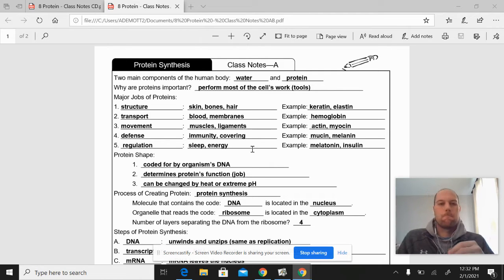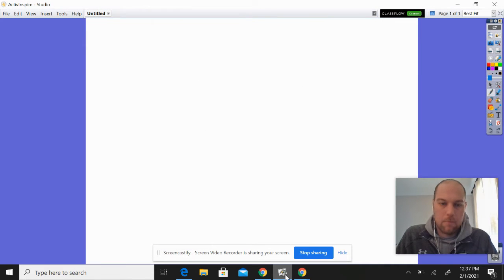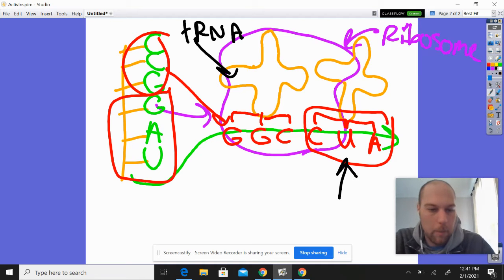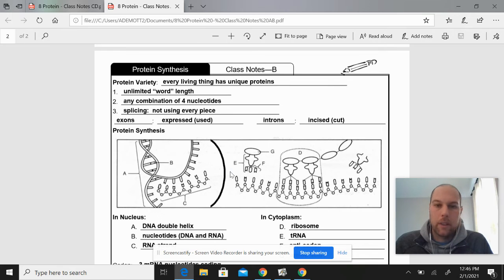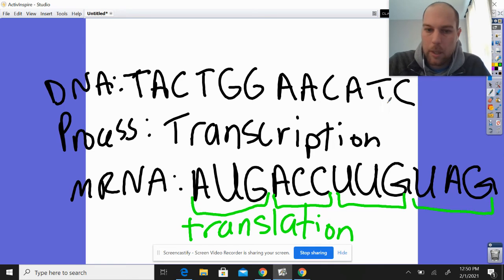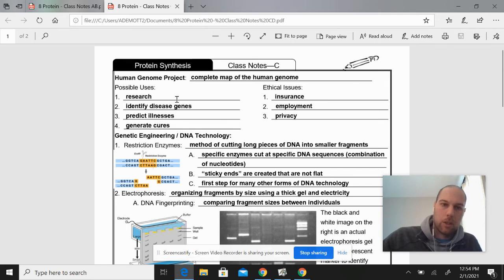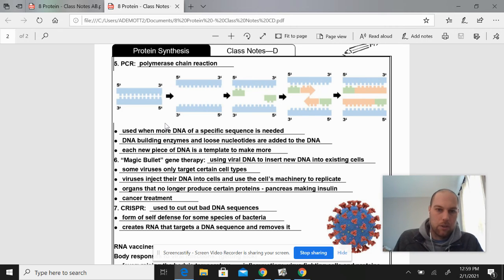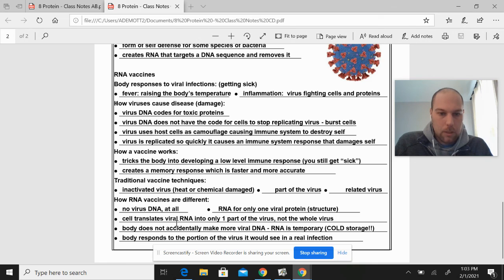MDLC 8 - Protein Synthesis